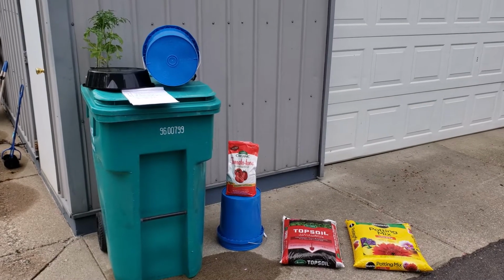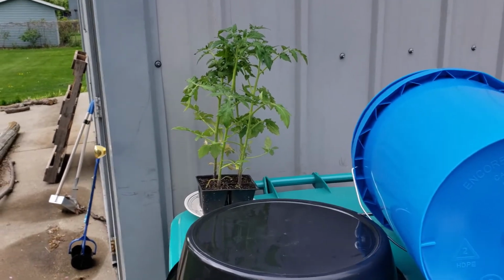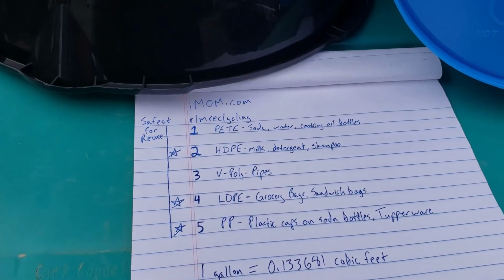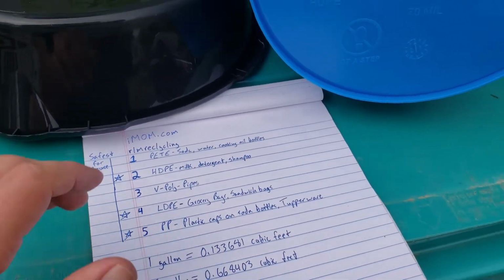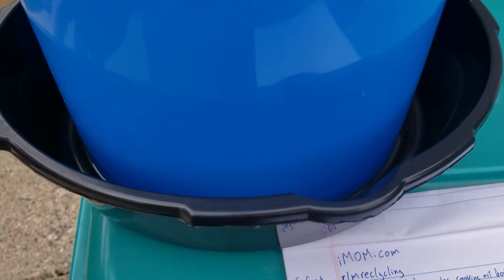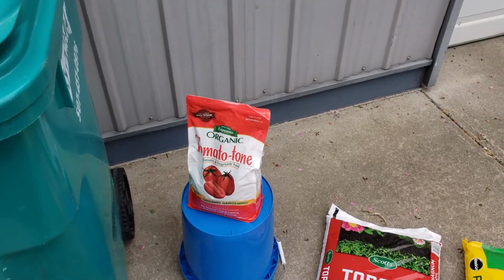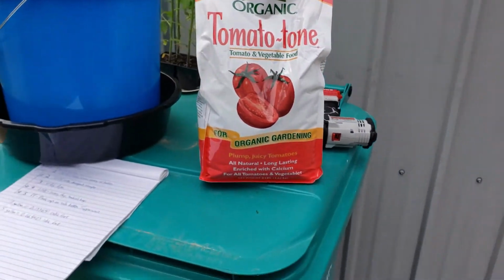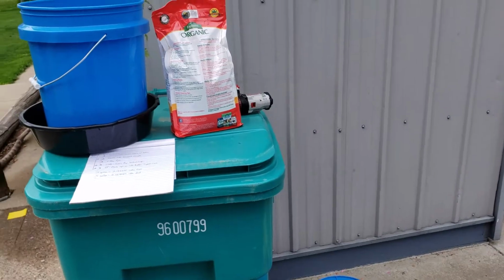5 Gallon Bucket Tomatoes: Beefsteak Intro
In this episode, I talk about the free Beefsteak Tomato plants that we got and the plan for them.

00:00 Intro
00:31 Tomato Temporary Expert
01:28 Plastic Improvised Planters
03:10 Bucket and Setup
05:09 Soil and Fertilizer
07:26 Not Recommendation just a Record
08:23 Blooper Reel

16 minutes of footage
1 hour edit to post time
Really helps when you don't screw up talking
Lessons learned, like bringing out the plants when you are talking about tomatoes because a 5 gallon bucket just isn't riveting entertainment